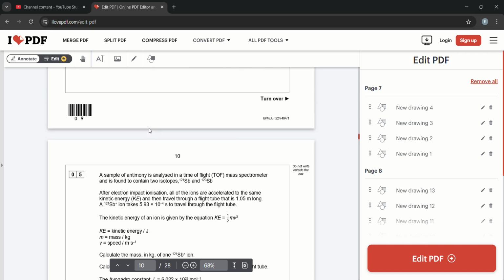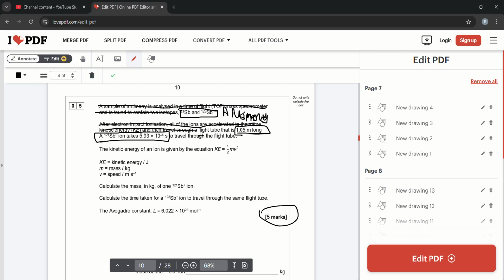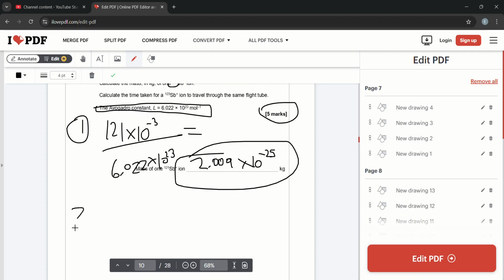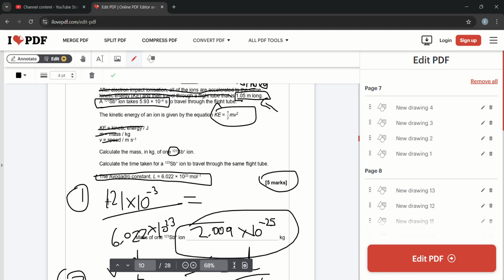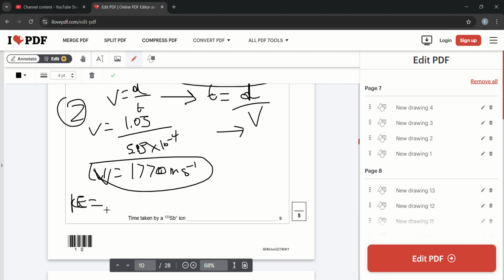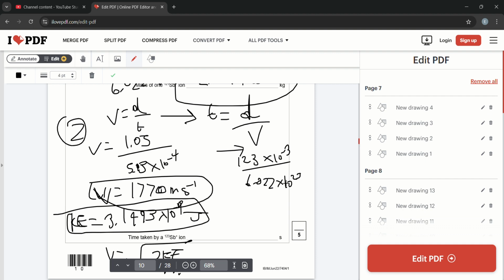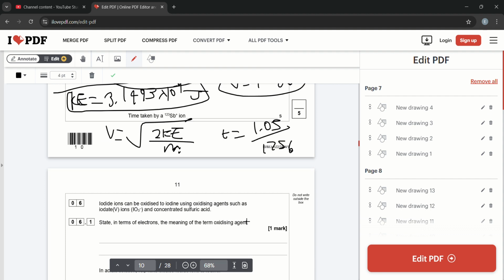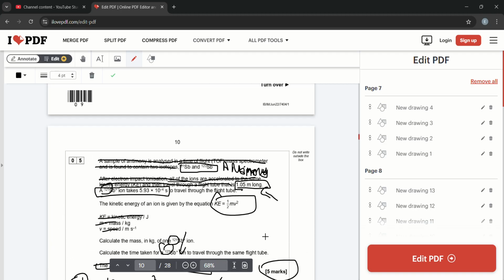2022 QUESTION 5 PAPER 1